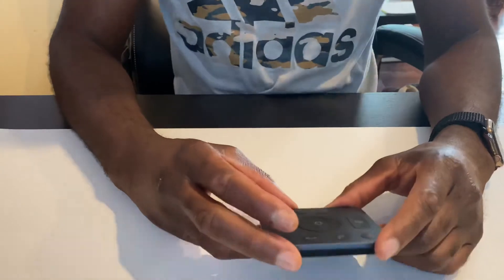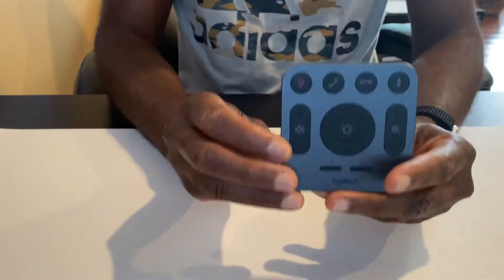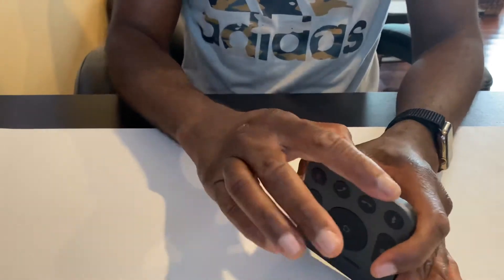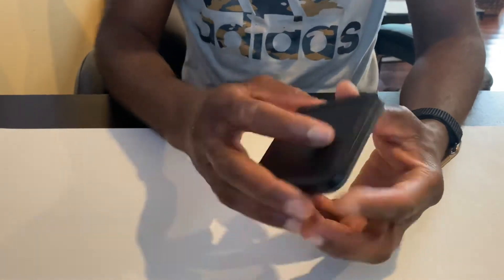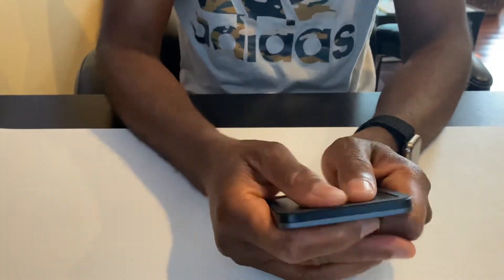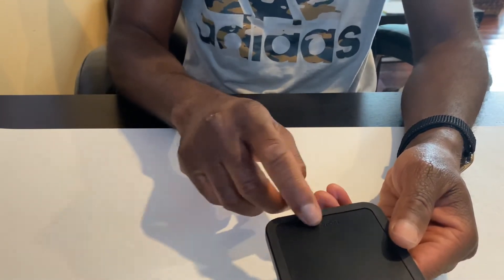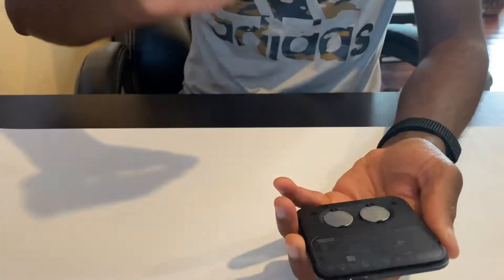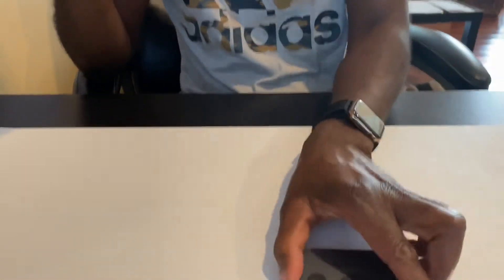Replace logitech tap remote control batteries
Logitech tap remote control batteries replacement